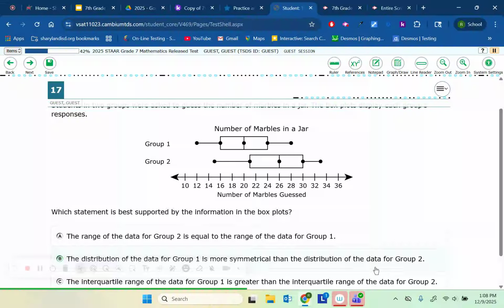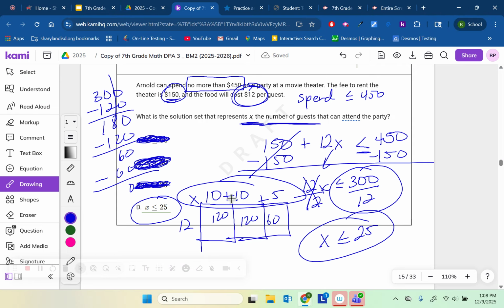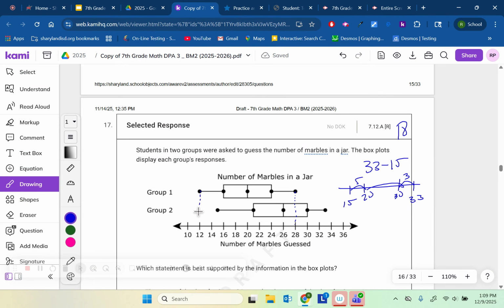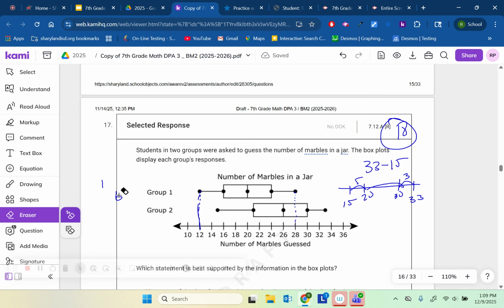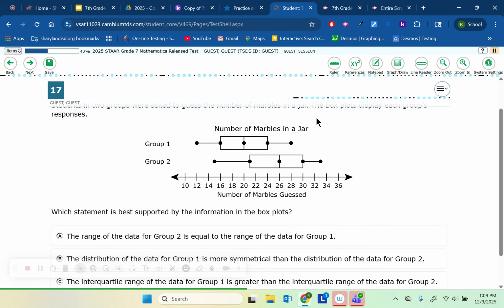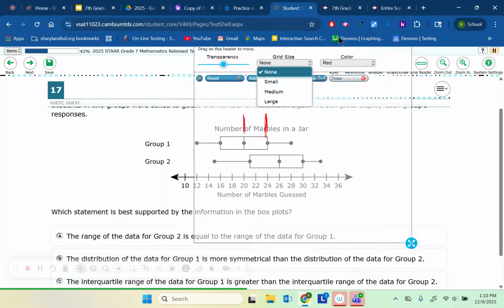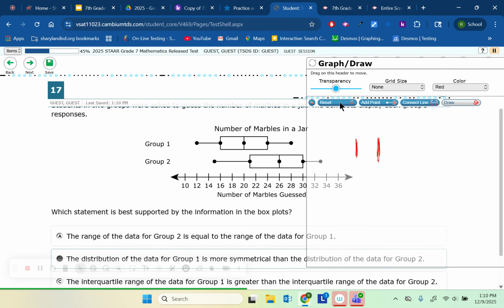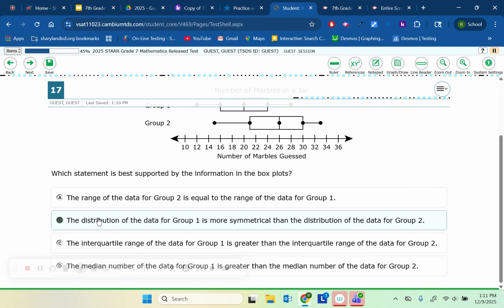Entire Screen - Screencastify - December 9, 2025 1:08 PM